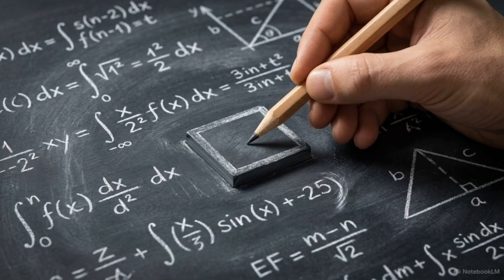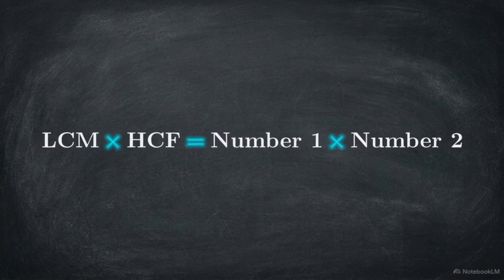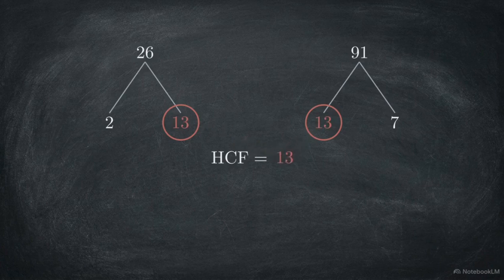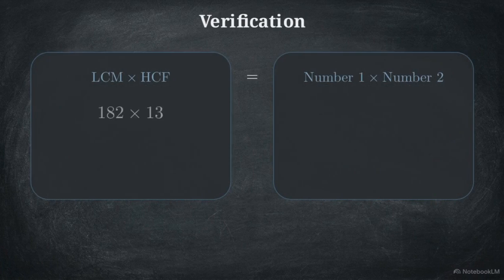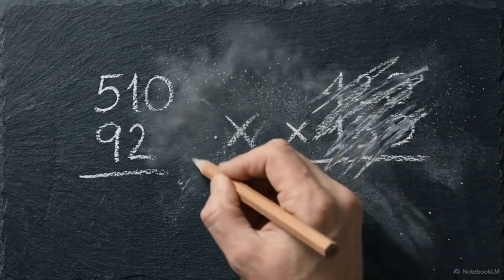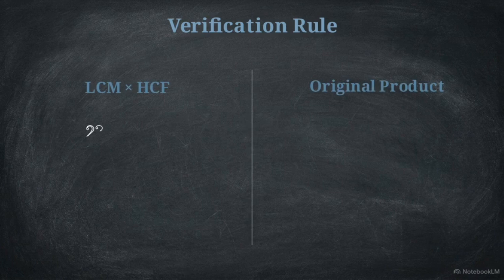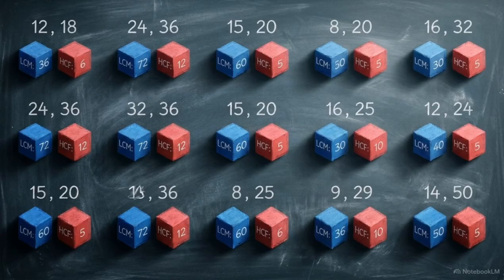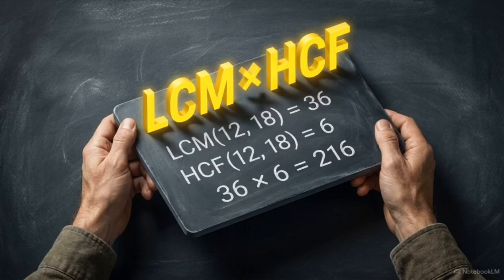How to find HCF and LCM in two minutes.